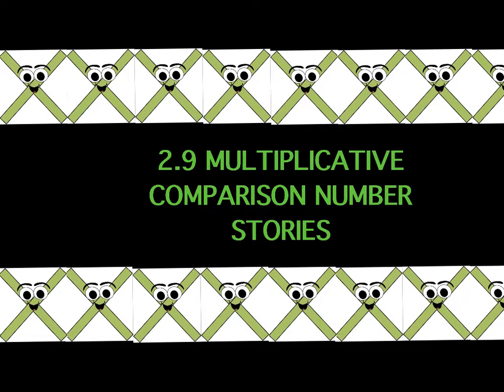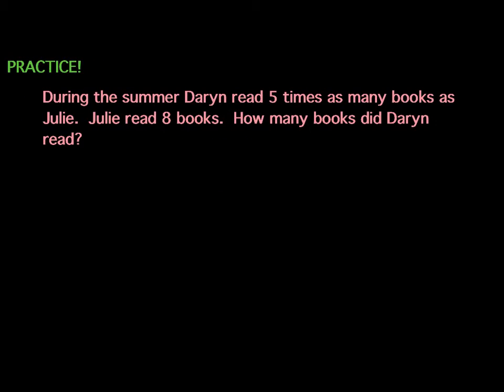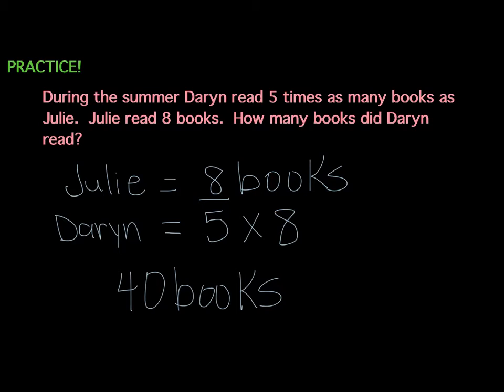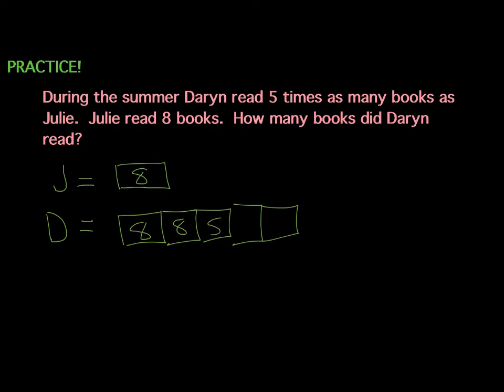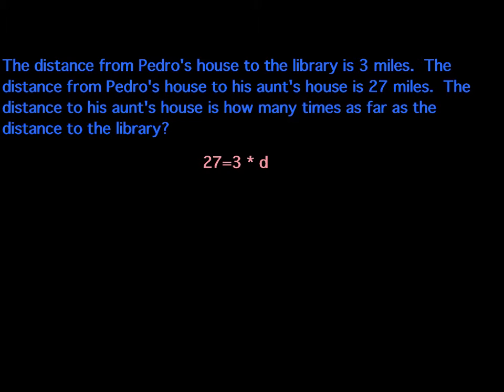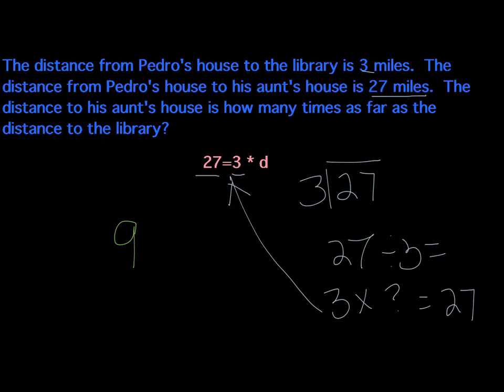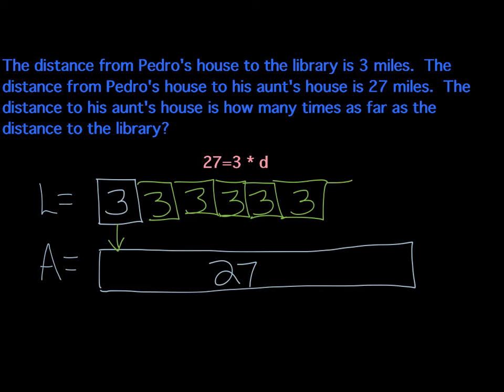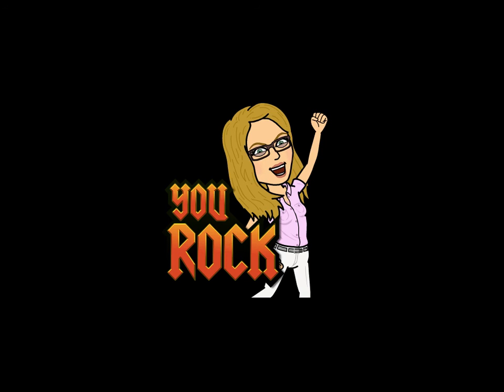L02 09 Multiplicative Comparison number stories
using comparison statements to write equations